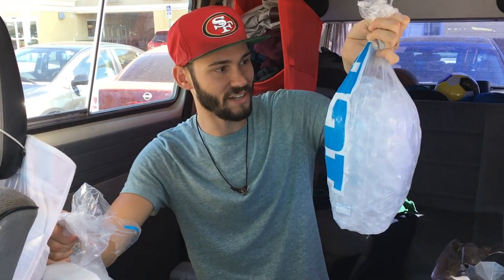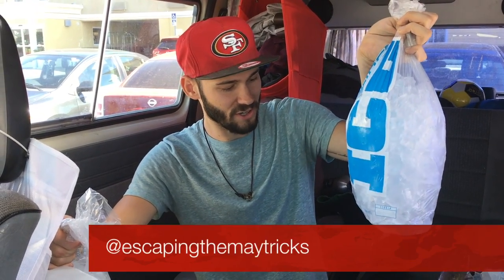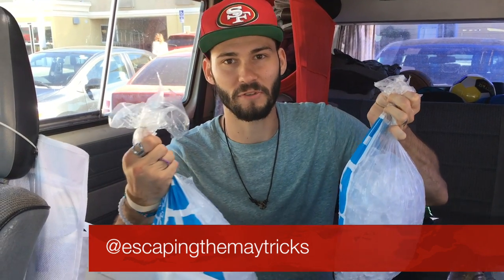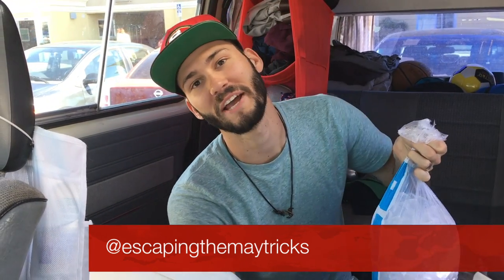Roadhack: Don't Pay for Ice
Save $40-$120/month by not paying for ice with this simple roadhack.  Thanks for checking us out.